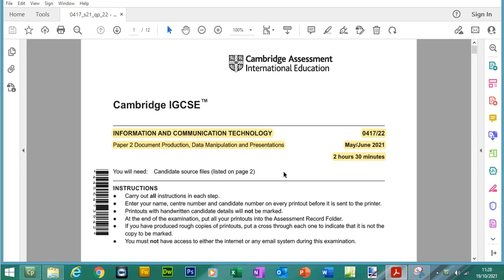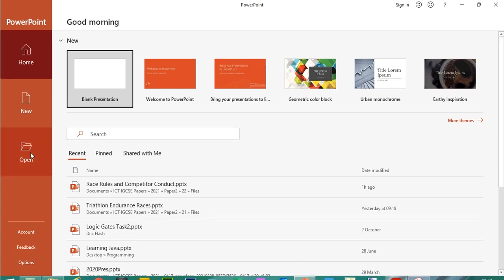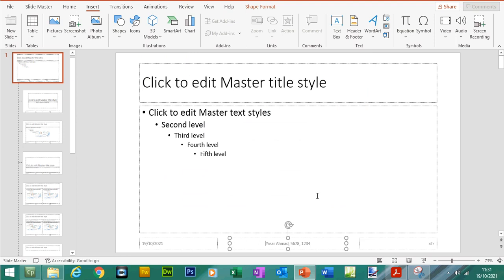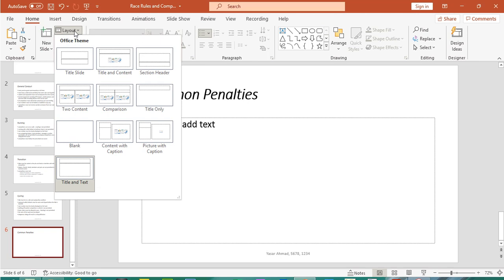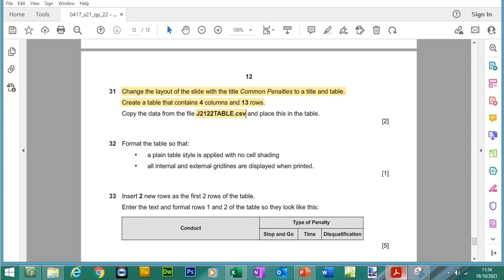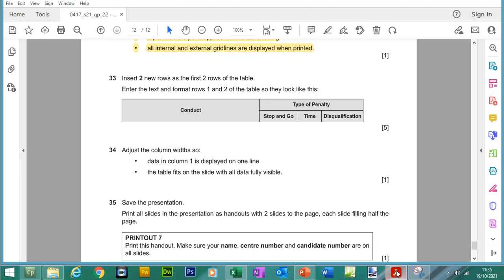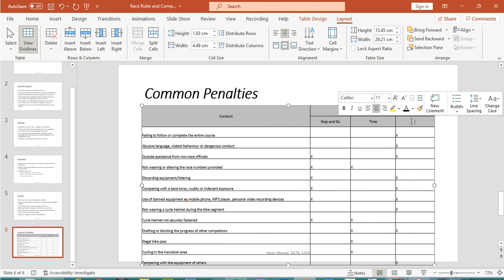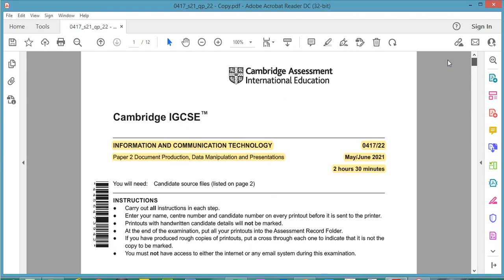3 ICT IGCSE Paper 2 2021 Presentations June 22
3 ICT IGCSE Paper 2 2021 Presentations June 22